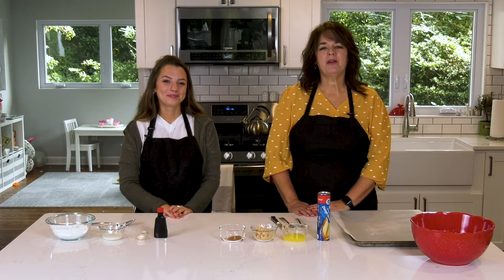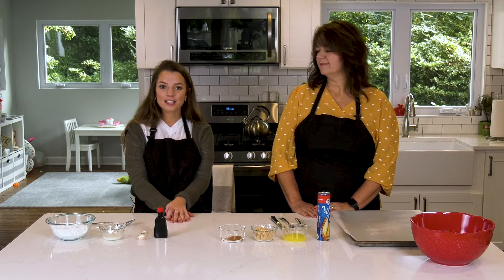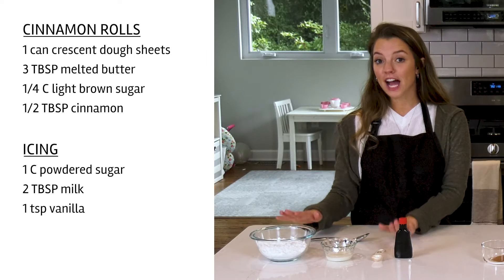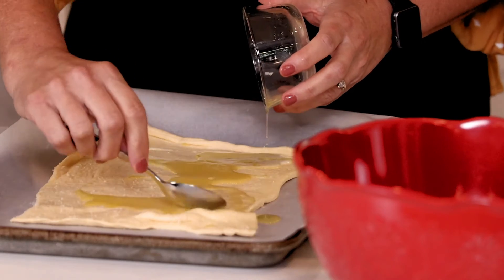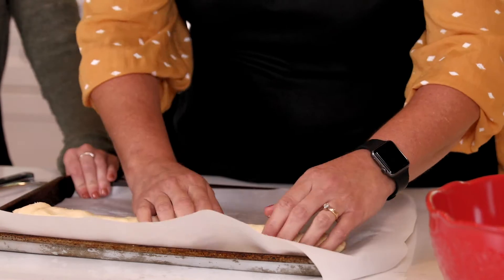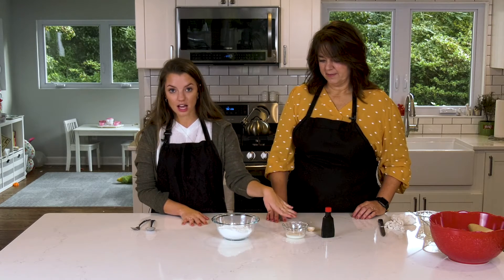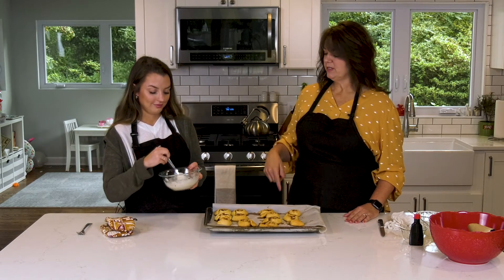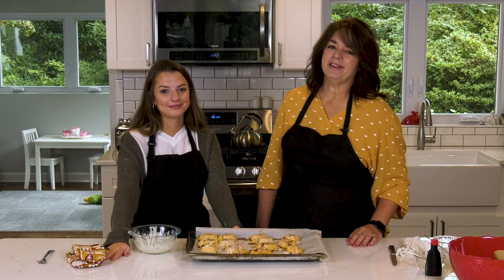Baking Through the Bible Episode 5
We're baking Cinnamon Rolls!

Ingredients:
1 can crescent dough sheets
3 Tbsp melted butter
1/4 C light brown sugar
1/2 Tbsp cinnamon

Icing:
1 C podered sugar
2 Tbsp milk
1 tsp vanilla